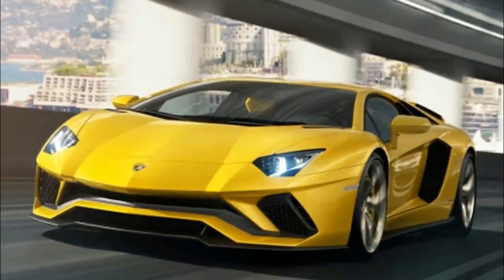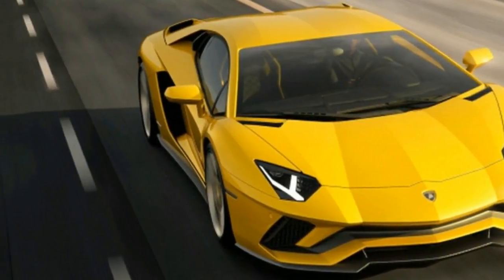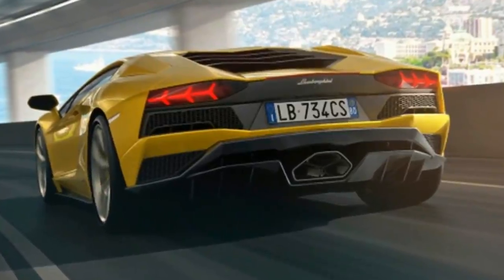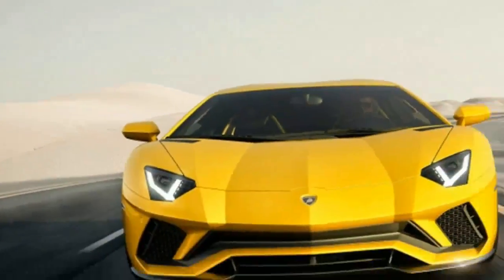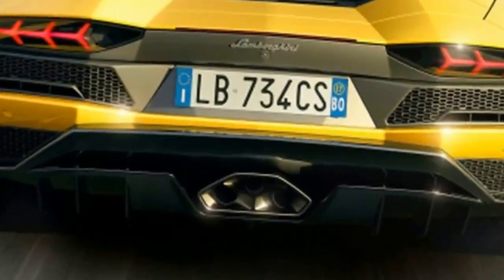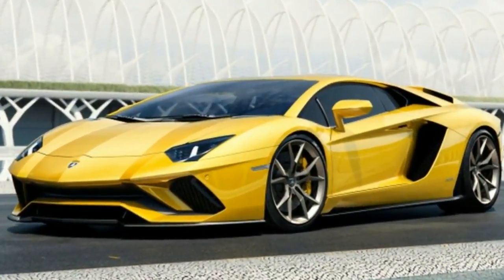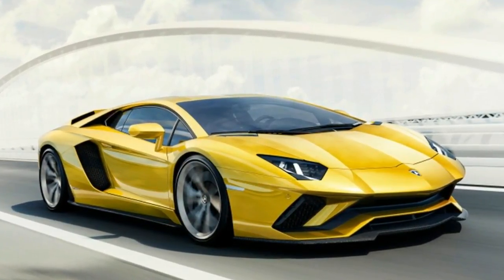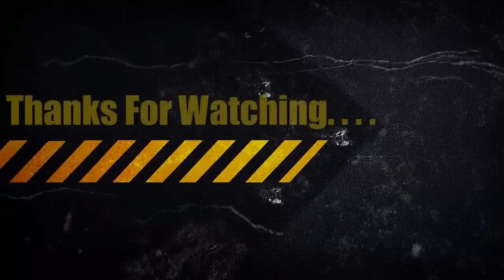HOT NEWS Lamborghini Aventador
Lamborghini Aventador. New trick four-wheel steering system, a first for a series production Lamborghini. The idea with the system is like other four-wheel-steering. At low speeds it turns the rear wheels in the opposite direction of the fronts, tightening the Lambo's giant turning radius. At high speeds, the system works in reverse by turning the rear wheels in the same direction as the fronts and providing improved stability.